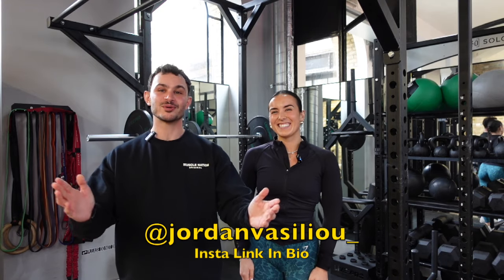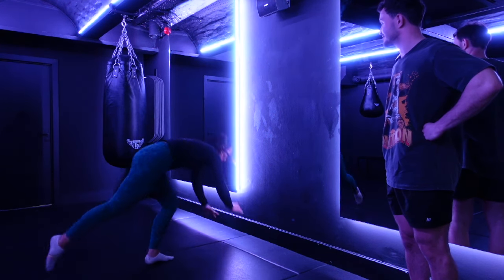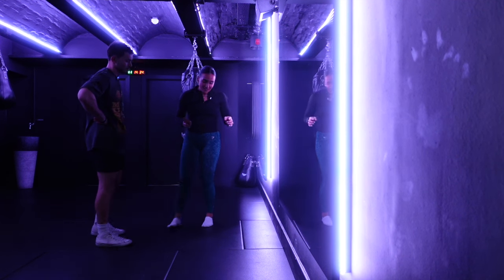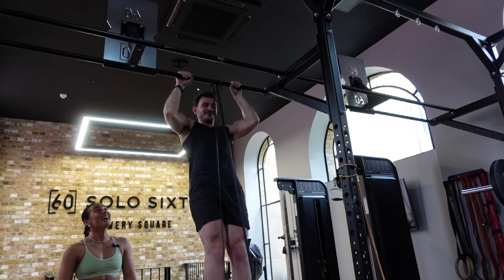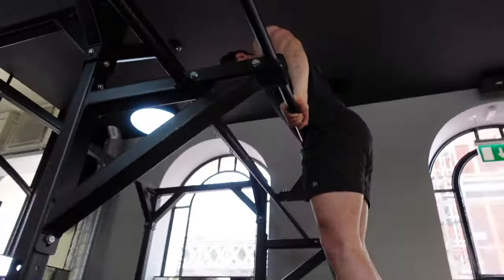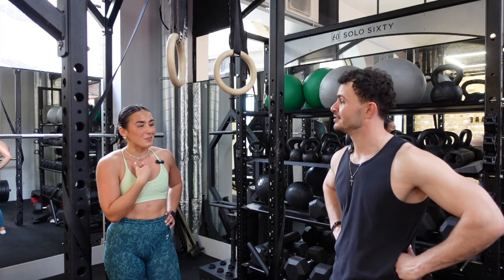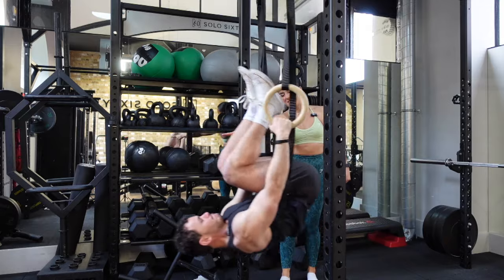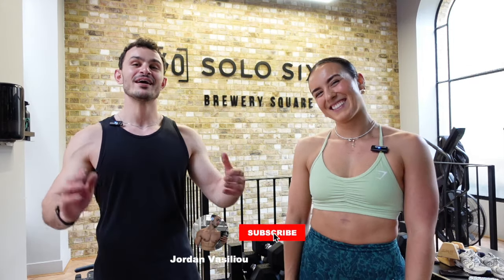Bodybuilder Tries Calisthenics (For The First Time)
0:00 Coming Up
0:18 Intro
0:54 Warm Up
2:27 Handstands
7:40 Muscle Ups
11:17 Pull Ups/Dips
13:42 Skin The Car
18:24 Outro

In this video I try Calisthenics for the first time.

Outro:
Music from Uppbeat (free for Creators!):